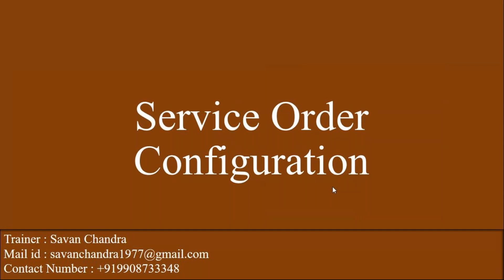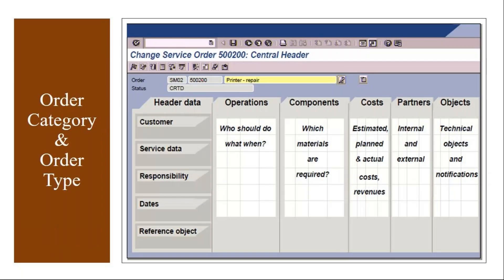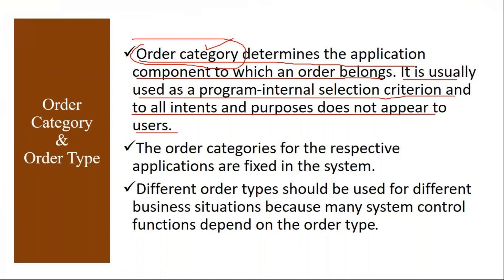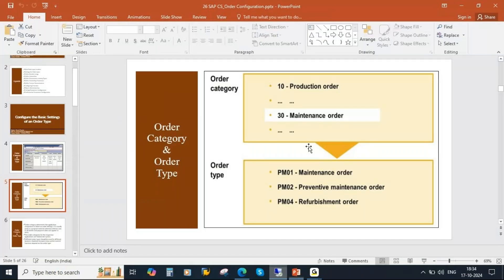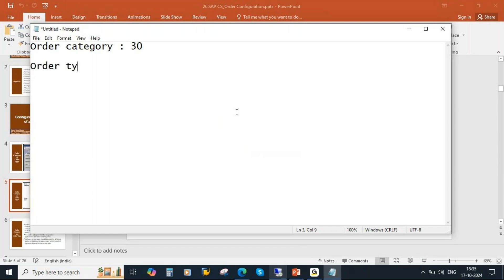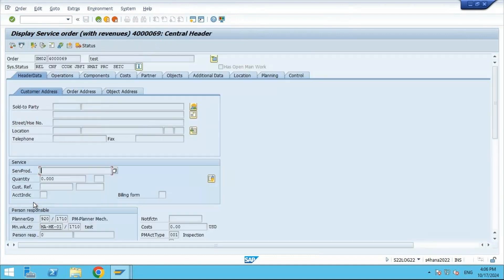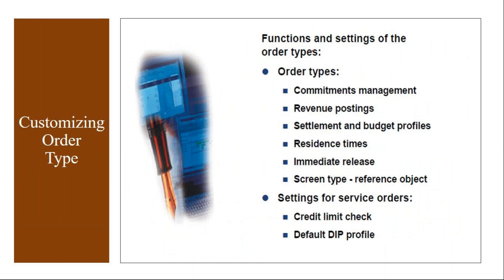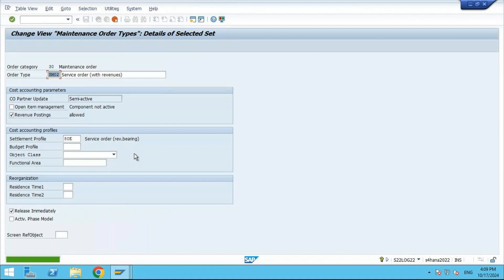Video 25 - SAP S/4HANA Customer Service (CS) module Training : Service Order Configuration.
SAP S/4HANA Customer Service (CS) module Training: Service Order Configuration.